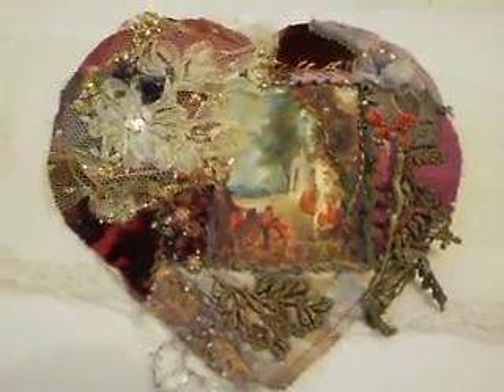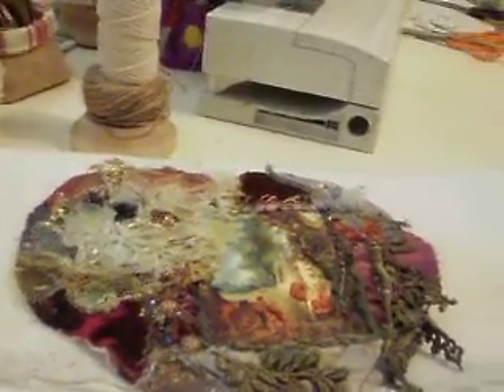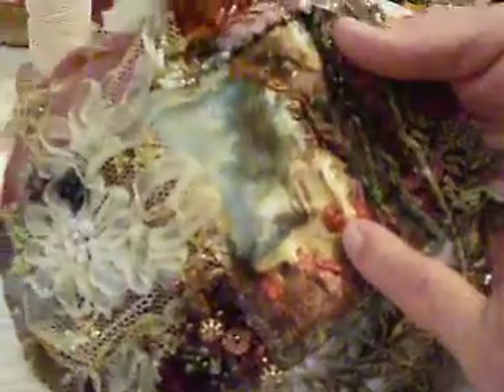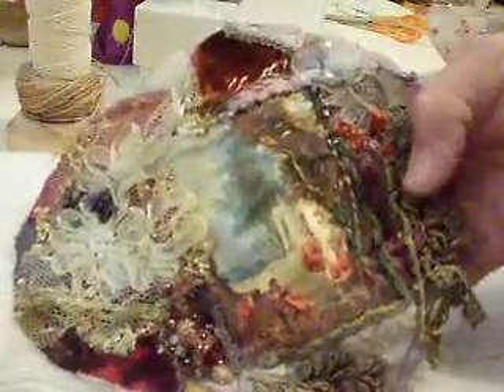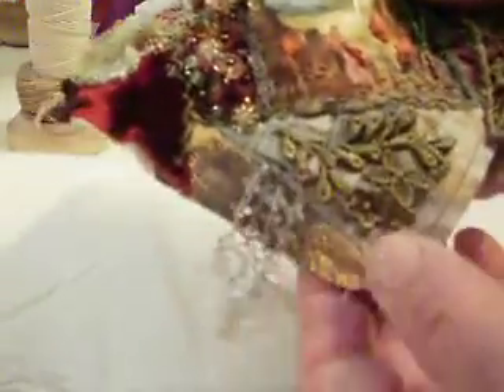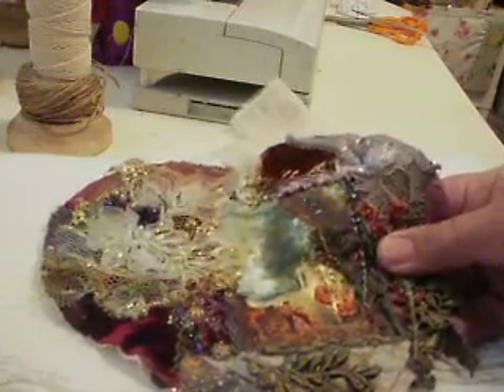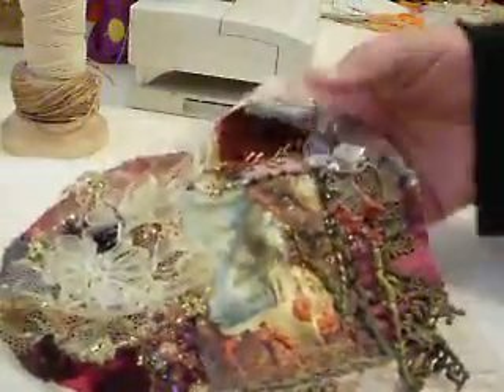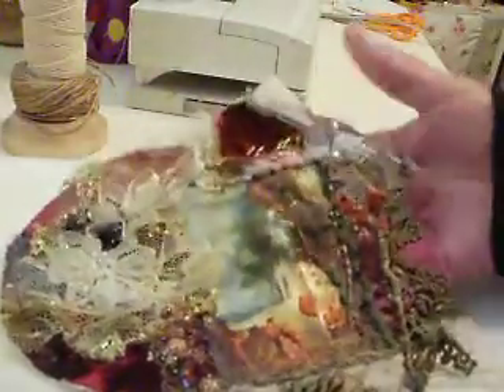crazy quilt style heart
I am creating another CQ piece and hope to complete it for you to see.
More videos are on the way soon.
This will be a bag to hold sewing supplies and to hang on a dresser when not in use